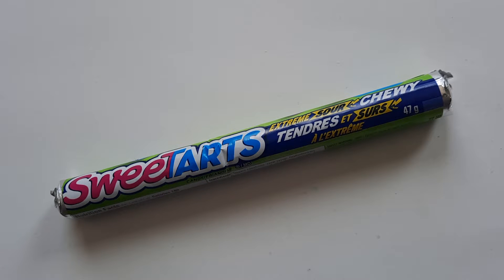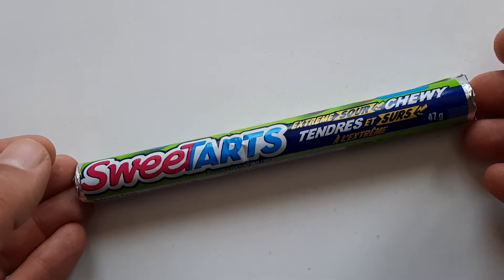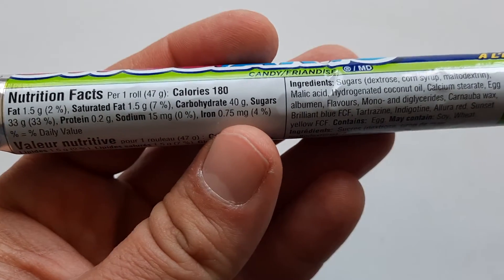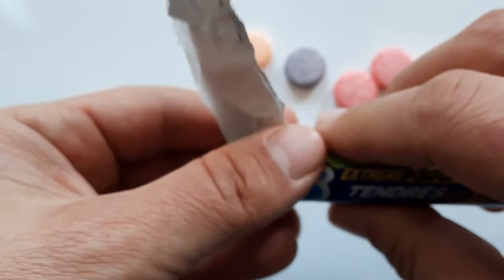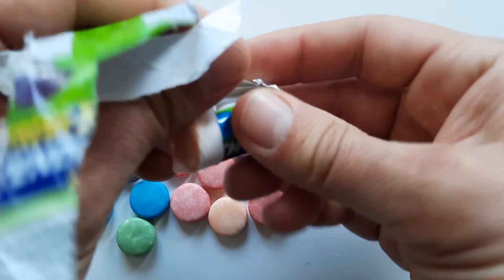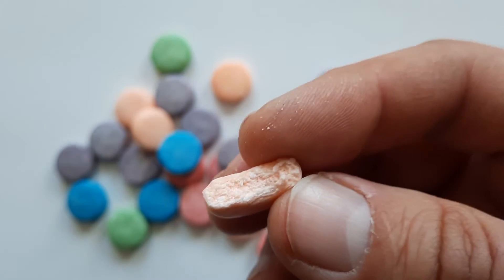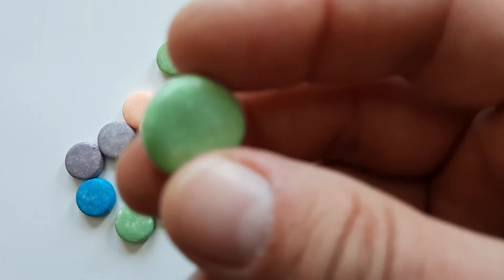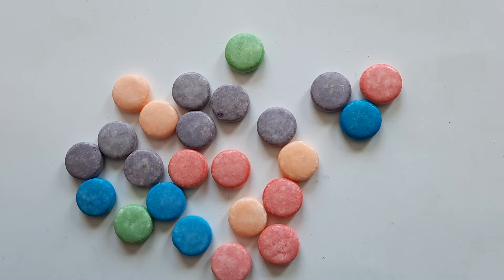SweeTARTS Extreme Sour Chewy review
SweeTARTS Extreme Sour Chewy  review by Walking The Candy Aisle